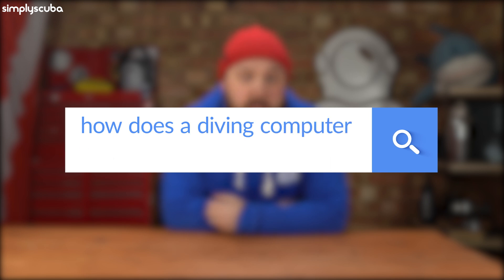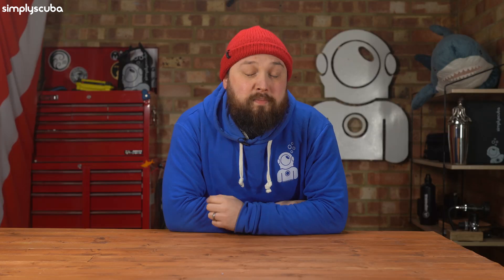What Is Gauge Dive Mode? | Answered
What Is Gauge Dive Mode? | Answered |  @Simply Scuba

Chapters
00:00 - Hi
00:23 - How does a diving computer work?
01:31 - How do you dive with a computer?
02:49 - Do dive computers have a compass?
04:02 - What are the different types of Dive Computers?
05:01 - What is Gauge dive mode?